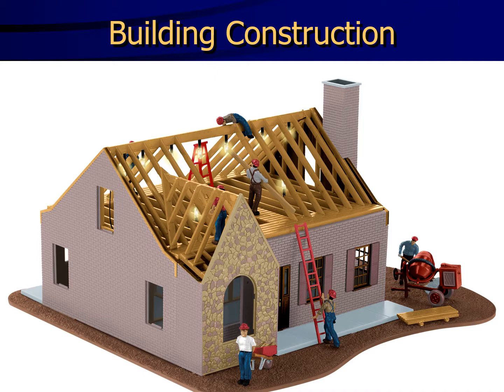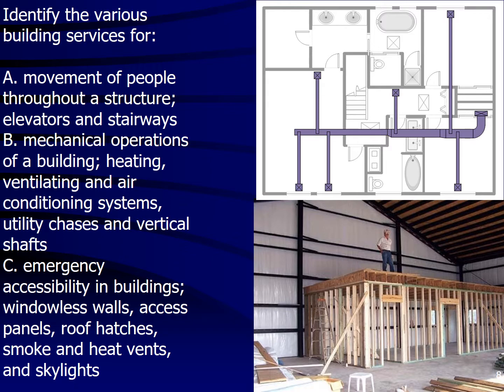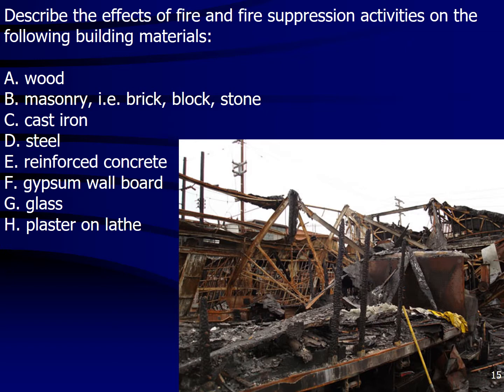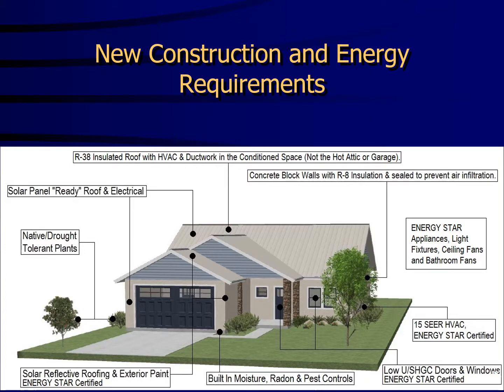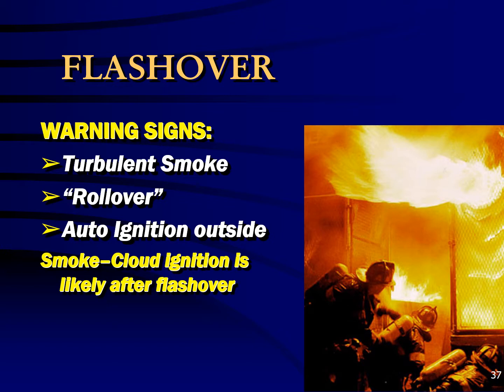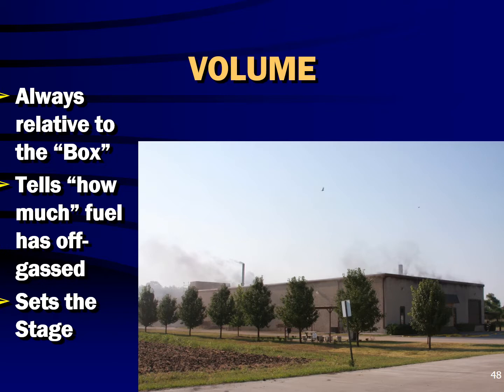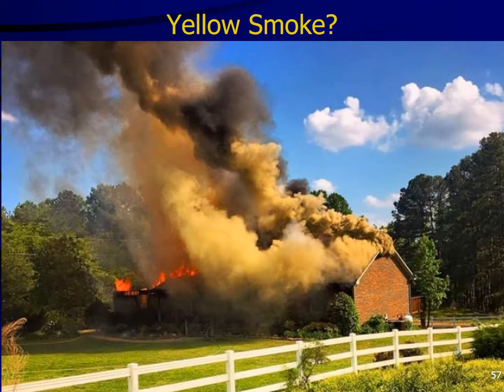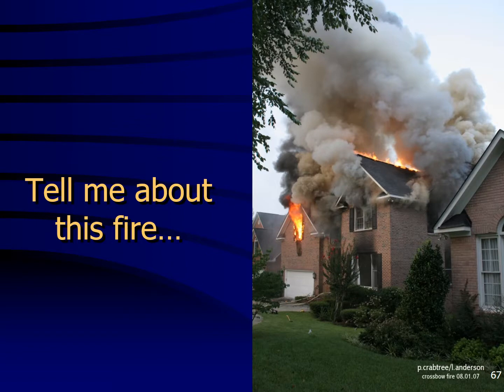Week19#2 BldConSec22ArtReadSmok pptx